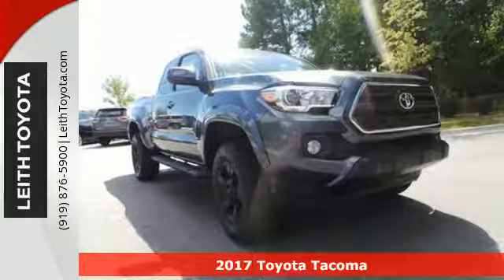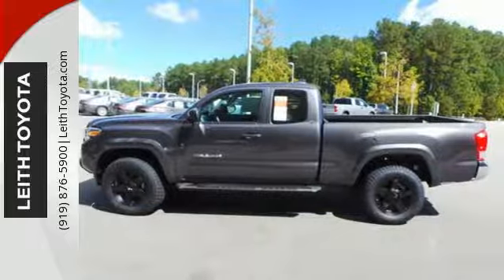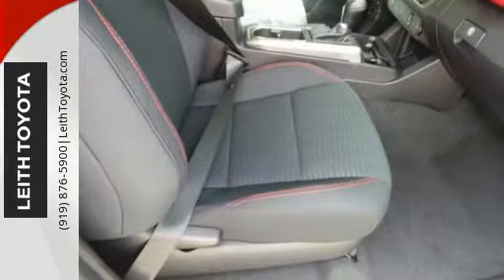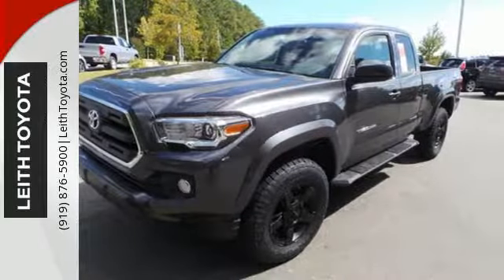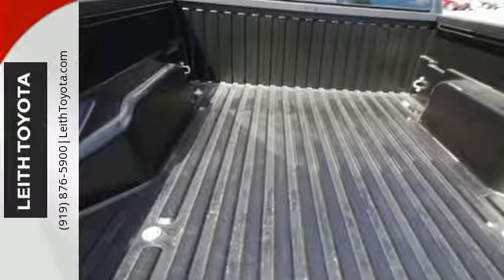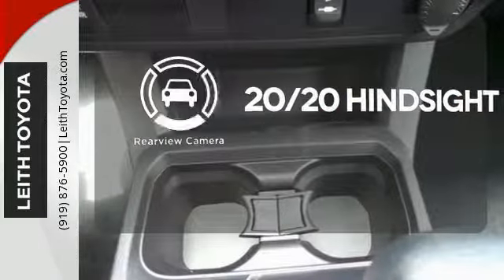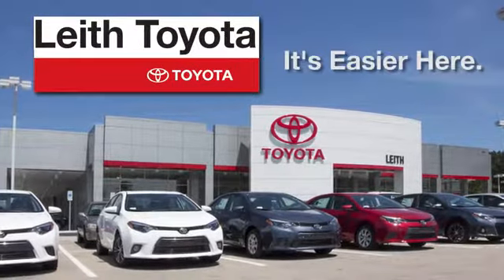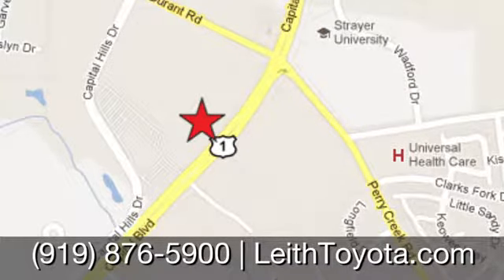New 2017 Toyota Tacoma Raleigh For-Sale, NC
Year: 2017
Make: Toyota
Model: Tacoma
Trim: SR5 Access Cab 6' Bed V6 4x4 AT
Engine: 6 Cyl
Color: MGRAY
Interior: BLK
Stock #: T111821
VIN: 5TFSZ5AN0HX111821
Bluetooth, CD Player, iPod/MP3 Input, Alloy Wheels, TOW PACKAGE, Tow Hitch, Satellite Radio, Back-Up Camera, 4x4. SR5 trim, MGRAY exterior and BLK interior. EPA 23 MPG Hwy/18 MPG City! AND MORE!br /br /KEY FEATURES INCLUDEbr /4x4, Back-Up Camera, Satellite Radio, iPod/MP3 Input, Bluetooth, CD Player, Aluminum Wheels MP3 Player, Keyless Entry, Privacy Glass, Steering Wheel Controls, Electronic Stability Control. br /br /OPTION PACKAGESbr /TOW PACKAGE 4- and 7-pin connector w/converter, Class IV Hitch Receiver, ATF Cooler, Trailer Sway Control, 130 Amp Alternator, Power Steering Cooler, Engine Oil Cooler. Toyota SR5 with MGRAY exterior and BLK interior features a V6 Cylinder Engine with 278 HP at 6000 RPM*. br /br /EXPERTS ARE SAYINGbr /Edmunds.com's review says "Able to do much more than haul building materials from the home improvement store (which it does quite well), the Tacoma gives off an off-road lifestyle vibe that it can back up with actual performance.". Great Gas Mileage: 23 MPG Hwy. br /br /MORE ABOUT USbr /At Leith Toyota, our goal is to ensure that all of our customers are completely satisfied. Our team consists of true professionals who are dedicated to our customers. We challenge ourselves every day with standards of excellence to maintain customers for life. We take great pride being one of the very best in customer service and satisfaction, and continually strive to improve upon our performance. br /br /Horsepower calculations based on trim engine configuration. Fuel economy calculations based on original manufacturer data for trim engine configuration. Please confirm the accuracy of the included equipment by calling us prior to purchase. br /

Address:
8005 Capital Boulevard